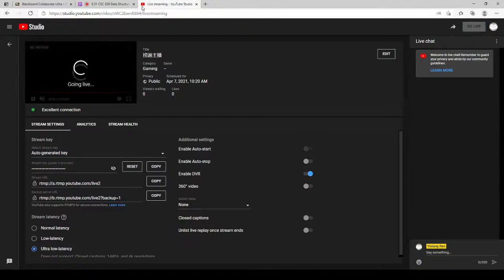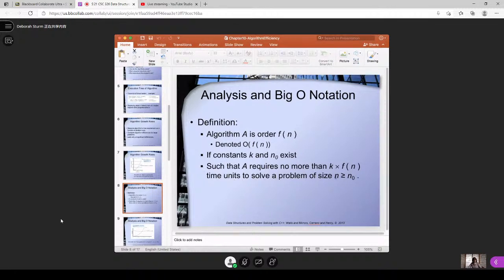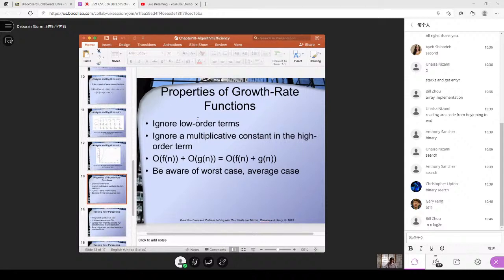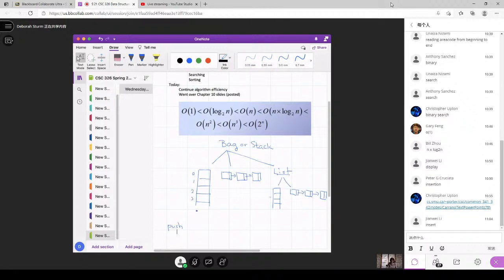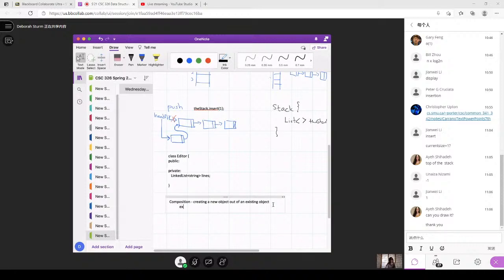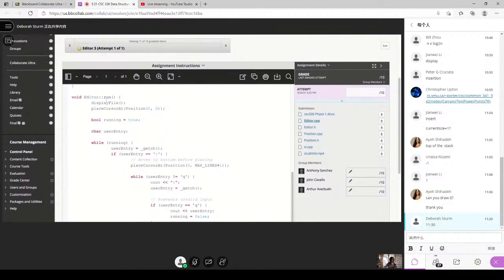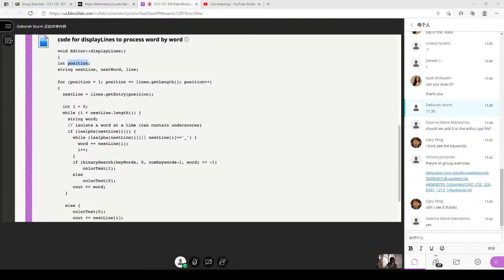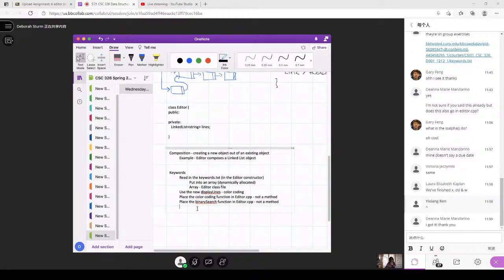捞逼主播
带好你的饭！